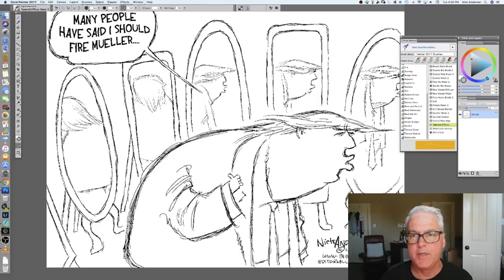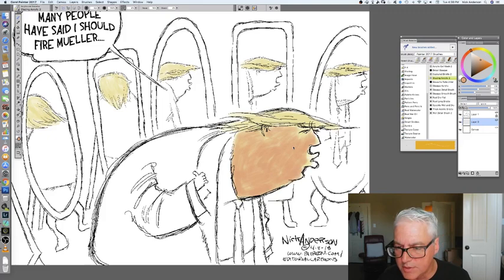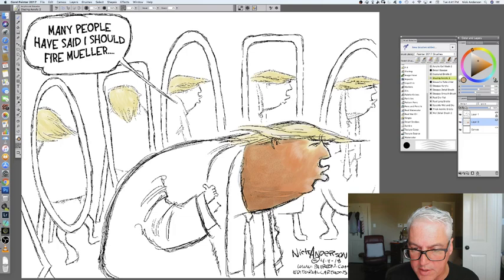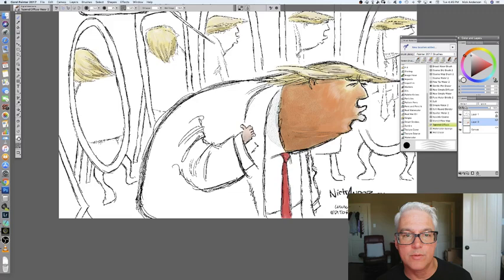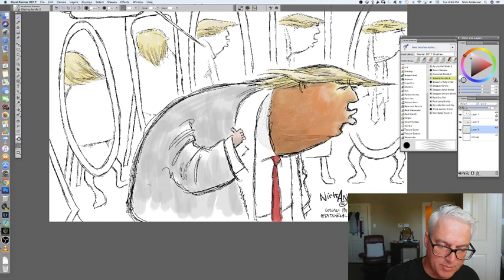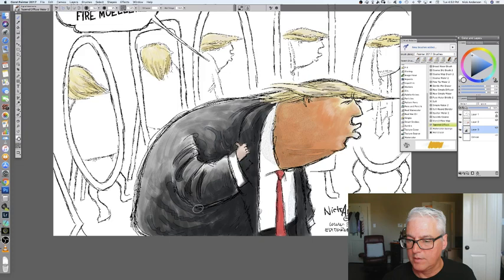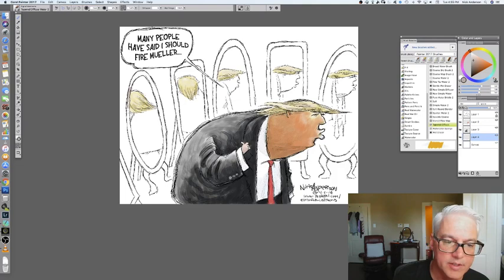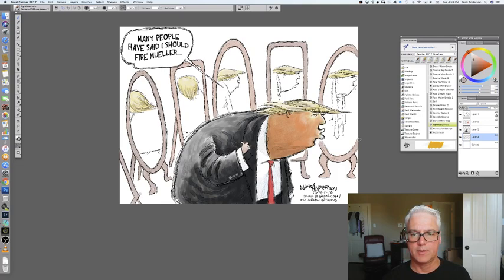Digitally painting editorial cartoon about Donald Trump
Digitally drawing editorial cartoon about Donald Trump and Robert Mueller on a Wacom Cintiq 27 QHD Touch with Corel Painter...final cartoon